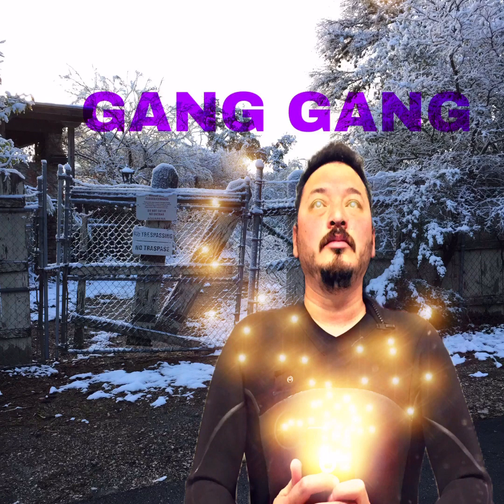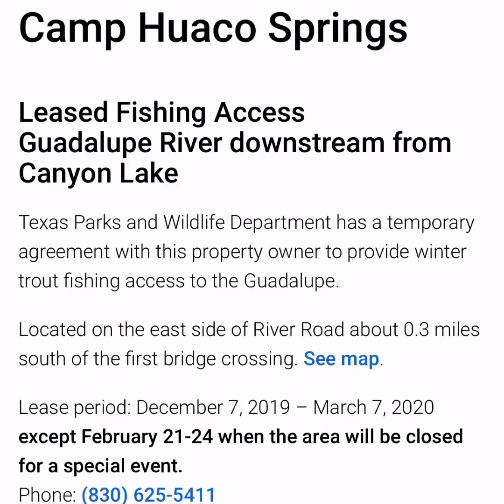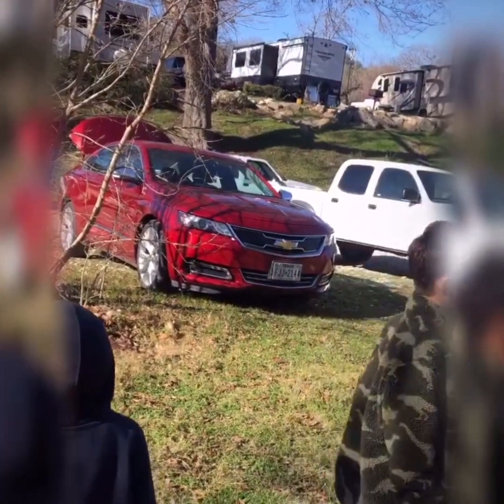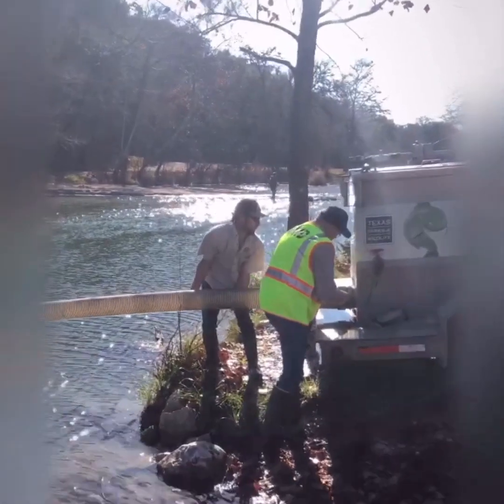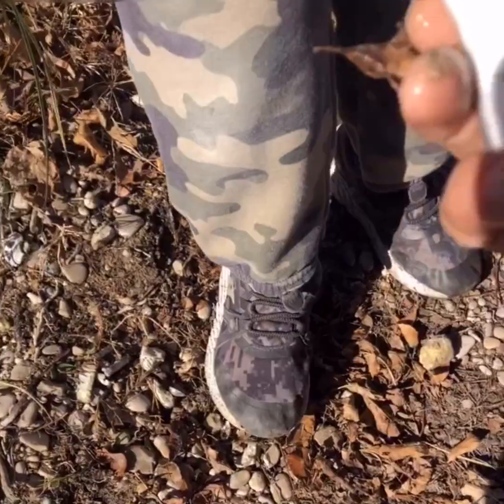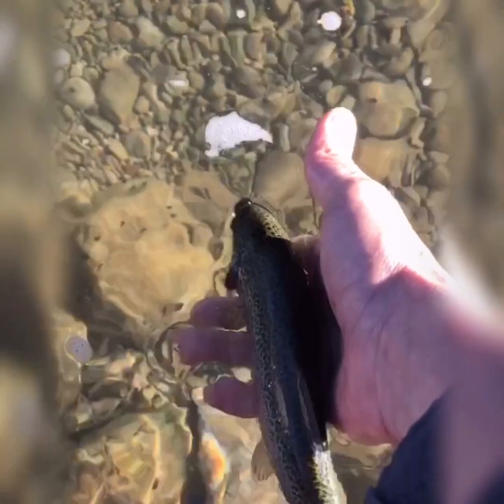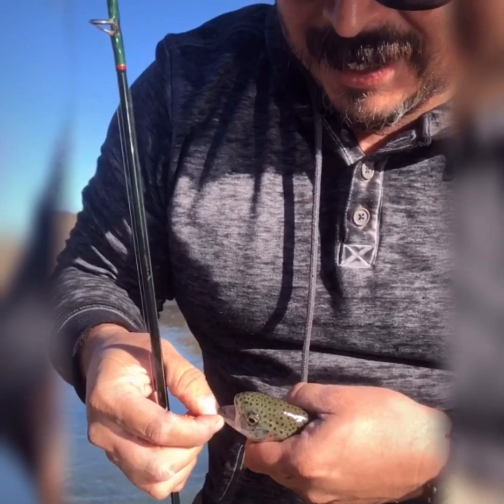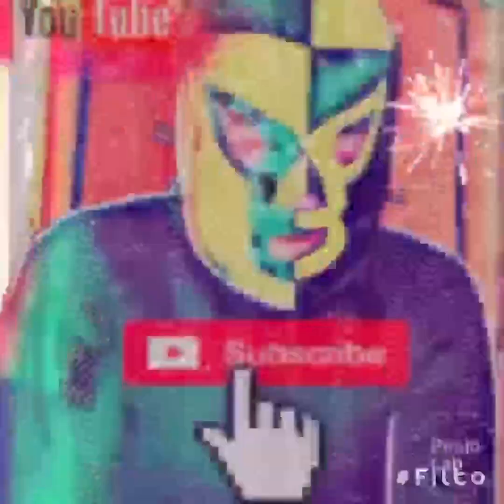TEXAS RAINBOW TROUT!! In New Braunfels TX....and SALMON?!?! 🐟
Over 300K rainbow trout are stocked across Texas every winter. Learn how you can catch them and hopefully eat these excellent fish. This video is from the Guadalupe River. You do need a license unless you are in a state park. Good Luck